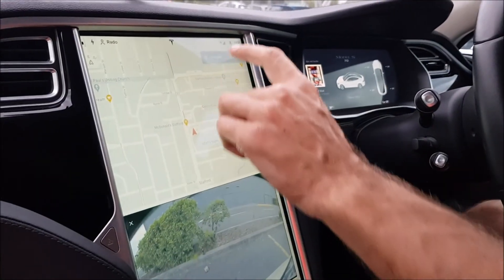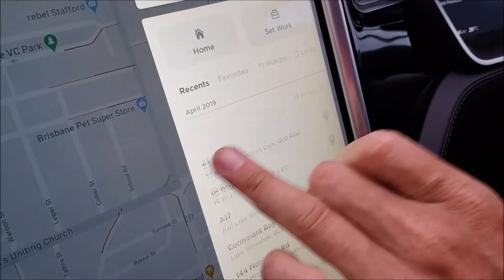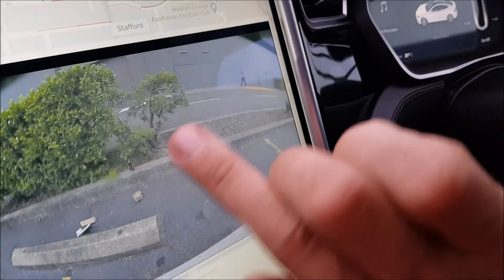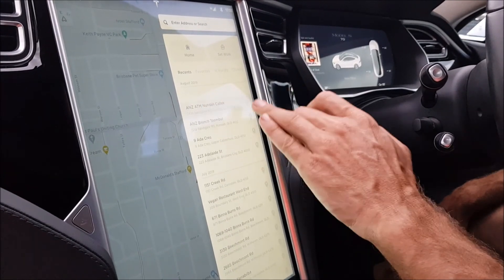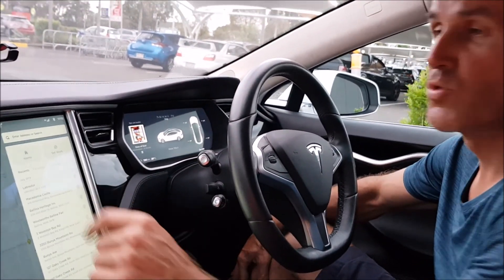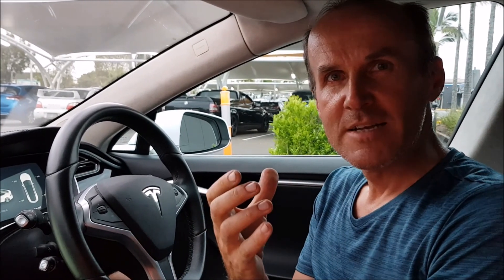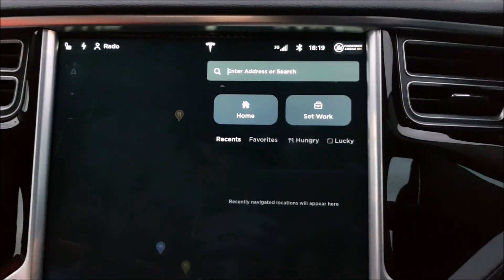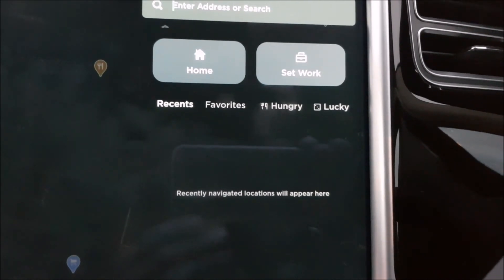How to Extend life of your Tesla MCU1 eMMC CHIP